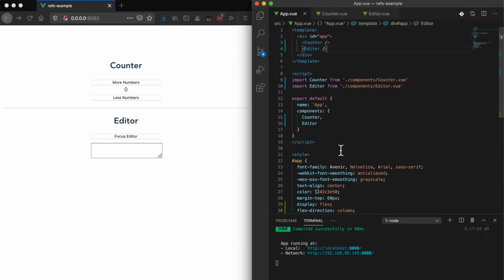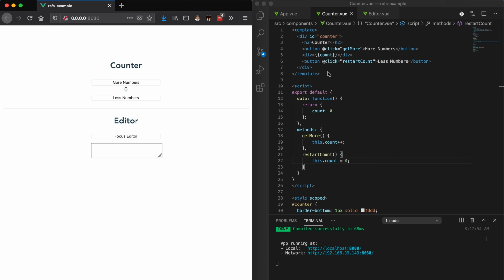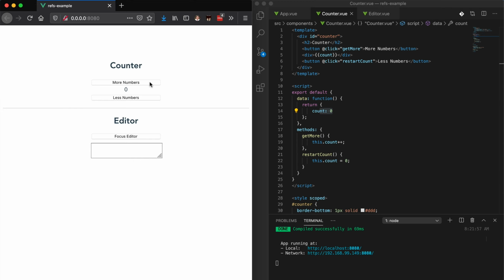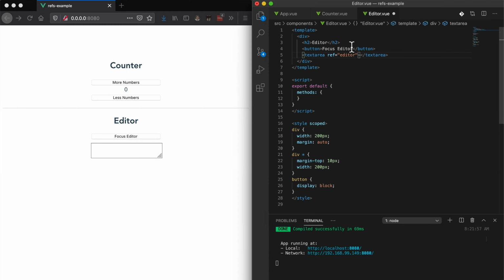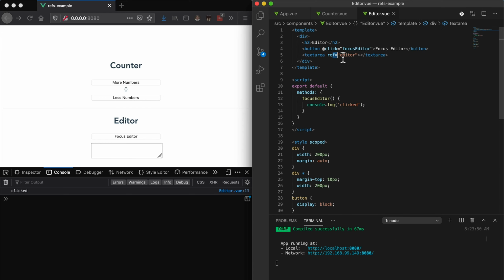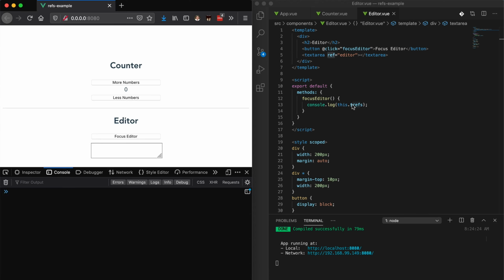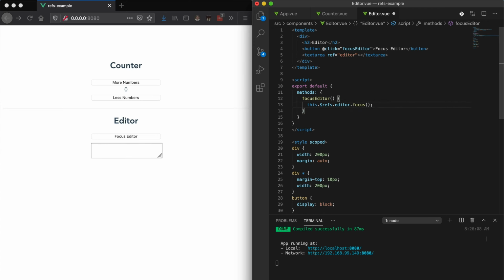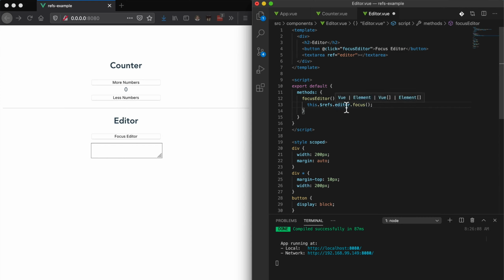Using refs to access Vue.js DOM nodes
In this video, we are going to go over Vue refs. We'll talk about what they are, when to use them, and why they are preferable to other methods that might do the same thing.

Introduction -- 00:00
What are refs -- 00:30
How to use refs -- 02:09
Why we should use refs -- 05:15